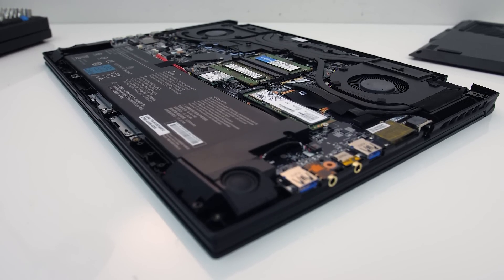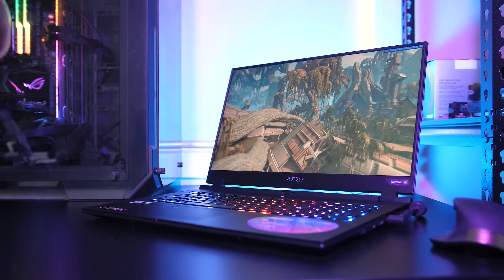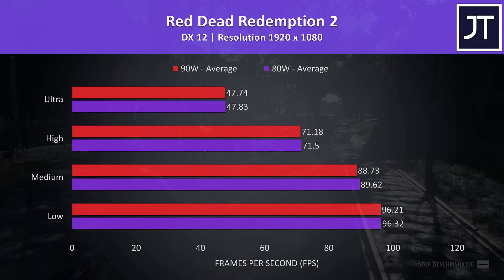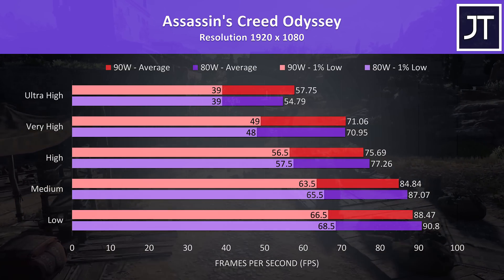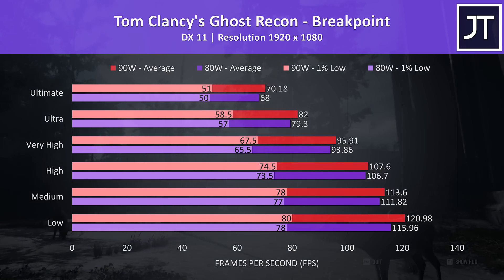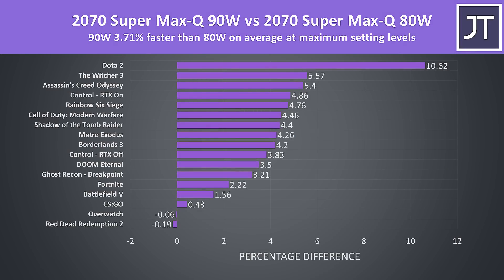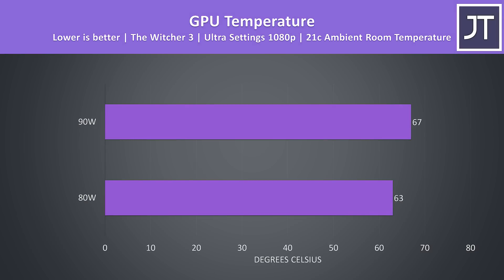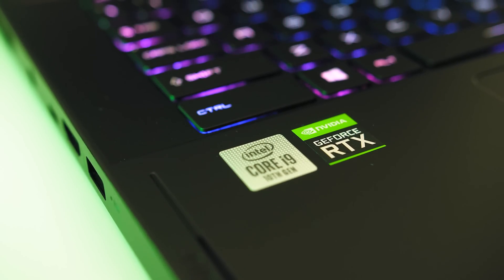80w vs 90w Laptop GPUs - Does It Even Matter?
Laptops with Nvidia 2070 or 2080 Max-Q graphics are often sold with either 80 watt or 90 watt power limits, but how much of a difference does the power limit actually make to performance, thermals, clock speeds and power draw? The difference is honestly not what I expected.

I’ve tested 15 games at all setting levels, professional 3D workloads with SPECviewperf, 3DMark and more to show you the difference between 80 watt and 90 watt laptop GPUs.

*** Check US Laptop Prices at Amazon ***
GTX 1660 Ti
RTX 2060
RTX 2070 Super
RTX 2080 Super

*** Check UK Laptop Prices at Amazon ***
GTX 1660 Ti
RTX 2060
RTX 2070 Super
RTX 2080 Super